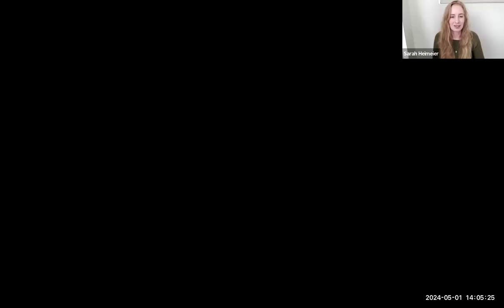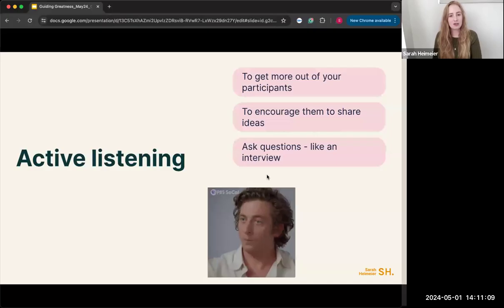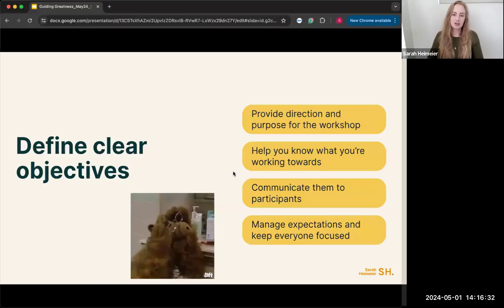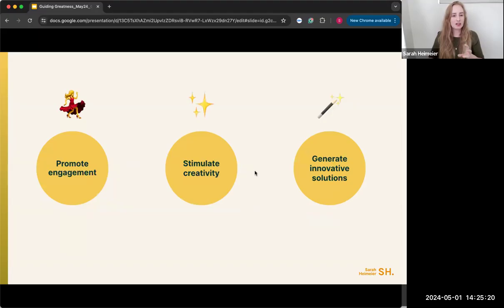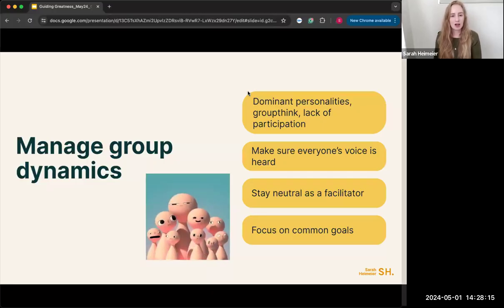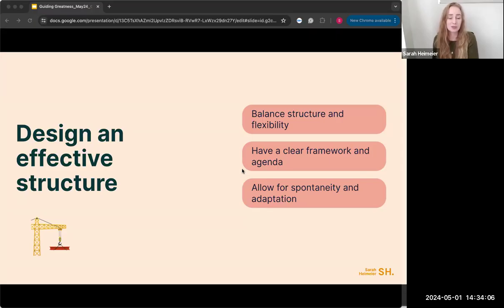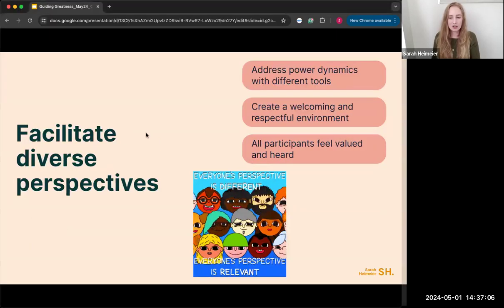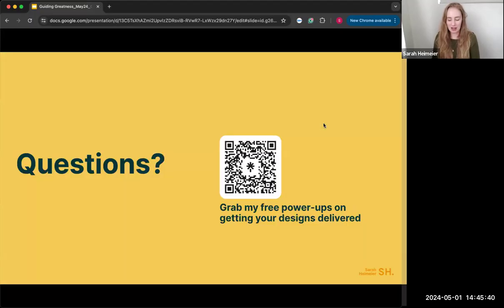Guiding Greatness - The role of designers as Facilitators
Description
The quality of insights and outcomes in a group session are only as strong as the facilitators skill and prowess.
So as a designer, it's essential you're a great facilitator. In fact, it's a cornerstone in delivering exceptional and impactful outcomes.

In this talk, you'll -
Discover the key principles and techniques that transform sessions into collaborative powerhouses that foster creativity.
Elevate your ability to lead design processes and workshops effectively.
Learn from real-world experiences and proven methodologies to create engaging, productive and collaborative environments.

Brief bio
Sarah Heimeier is an award-winning Service Design Leader with a decade of industry experience. She has led major transformation projects for some of Australia’s largest financial institutions and leading FinTechs, has spoken at UX Australia and won three Good Design awards.

Sarah is passionate about the interplay of strategy, research, and service design and is at the forefront of the latest design methods. She coaches designers and shares her expertise in talks and workshops. She’s Service Design Lead at Prospa, designing and delivering the company's vision. Sarah has an Honours in Industrial Design and has completed the altMBA. With a love of learning, she's always looking for new things to pursue, such as improvisation, stand-up comedy and watercolour painting.